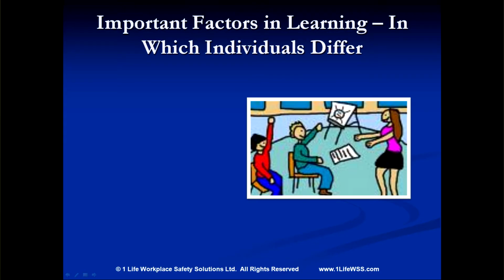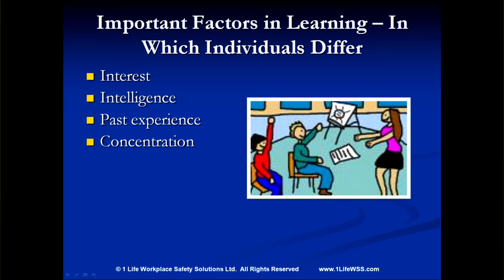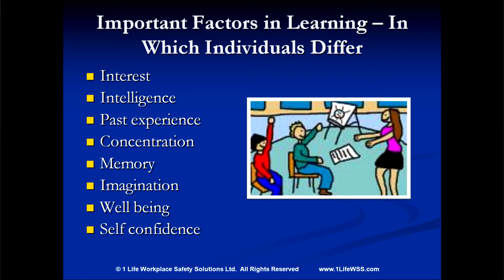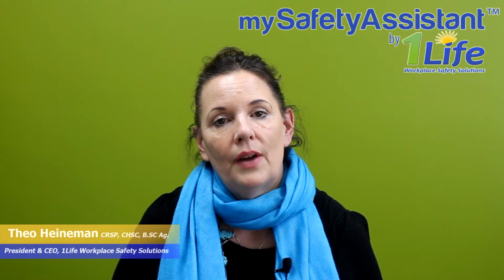Safety Brainiacs - Tops Tips for High Impact Training